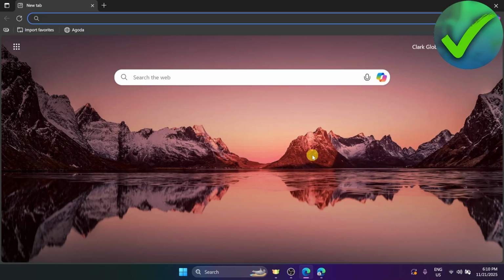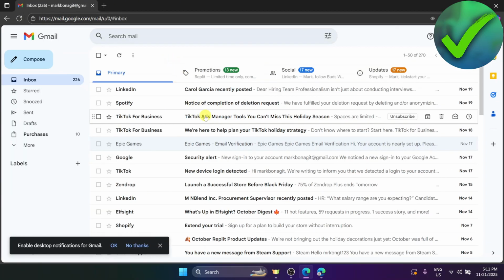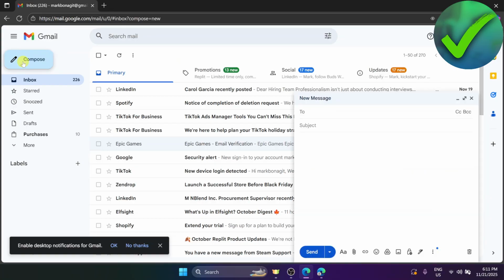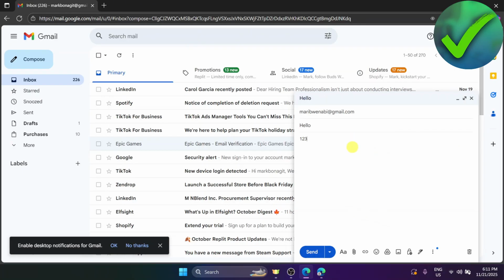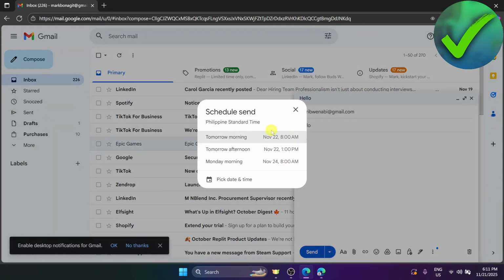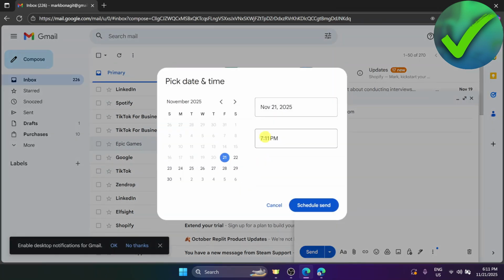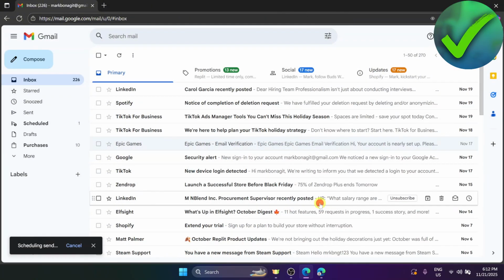How to Send Timed Emails Gmail (2025)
In this video I show you how to Send Timed Emails Gmail 2025

Do you want to know how to send a timed email in gmail 2025? Then I'll show you how to schedule emails in gmail easily.

This is a step by step Gmail tutorial on how to schedule an email in gmail and how to schedule sending email in gmail